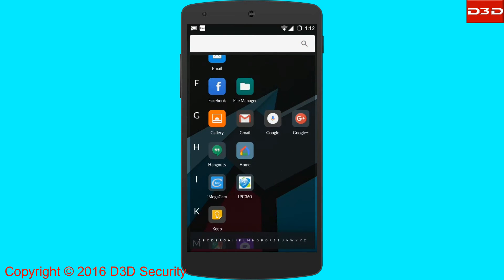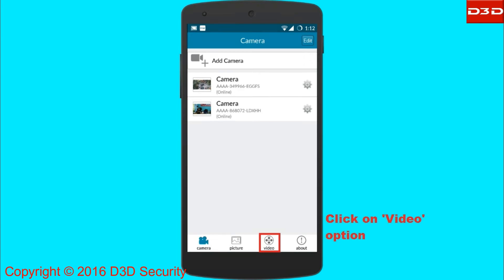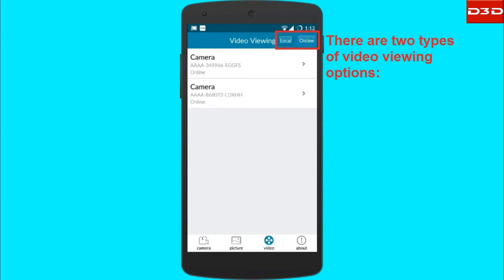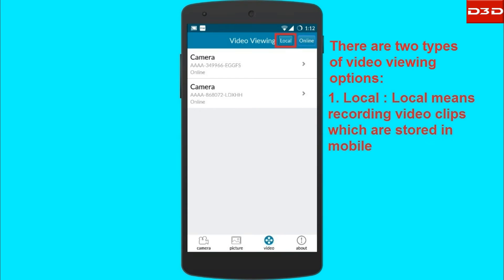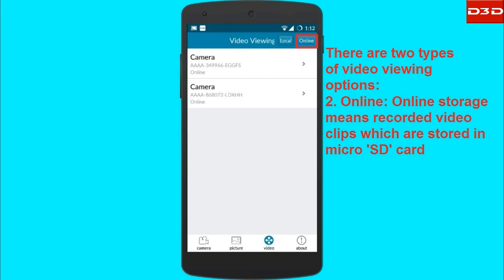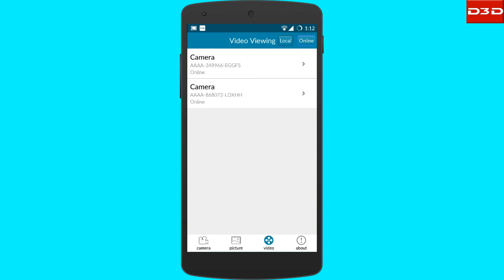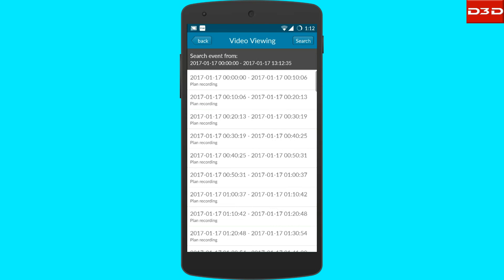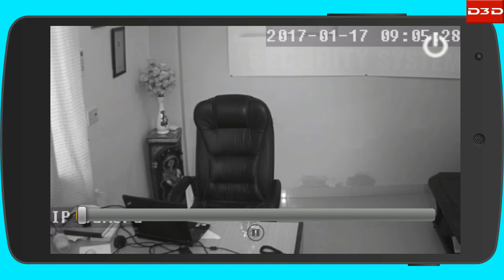How to view the live of D3D Wireless PTZ IP Camera on mobile phone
This video will show how to watch Sd card recorded videos directly by mobile application